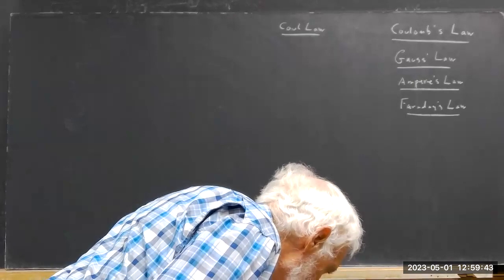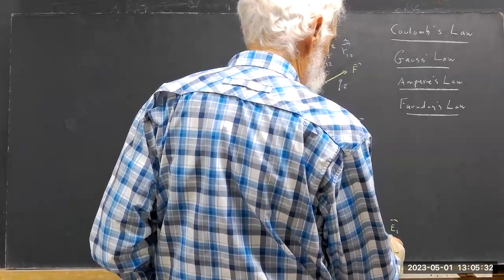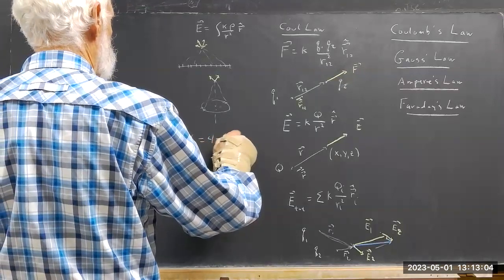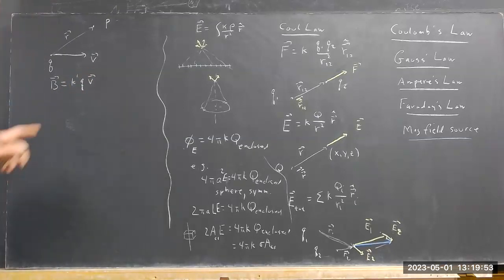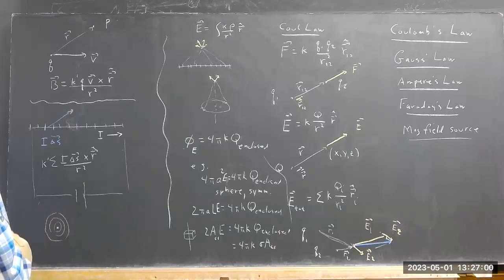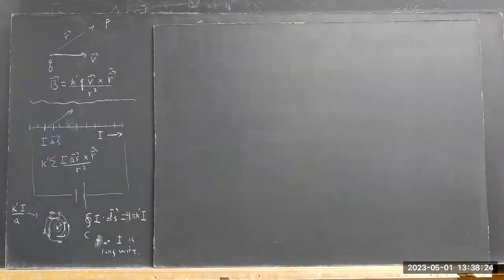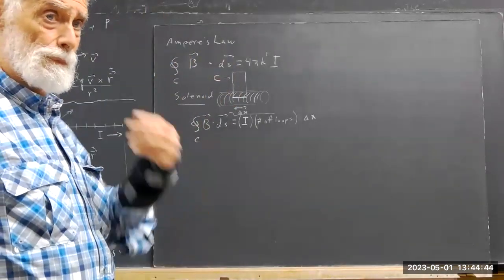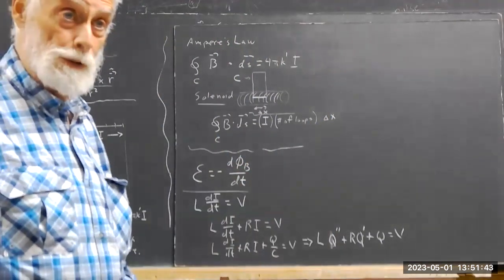daguniv_230501_quick_review__Coulomb_Gauss_Ampere_Faraday_s_Laws